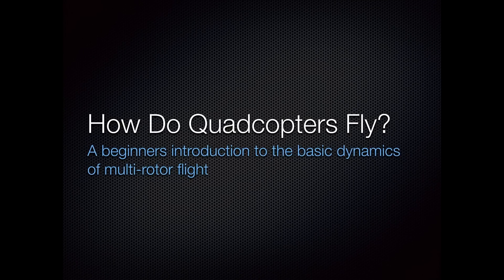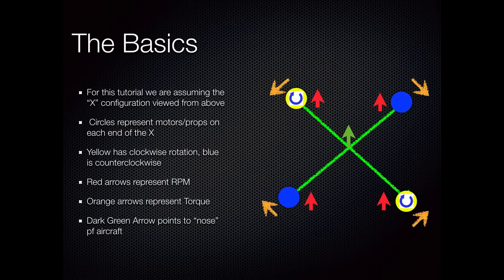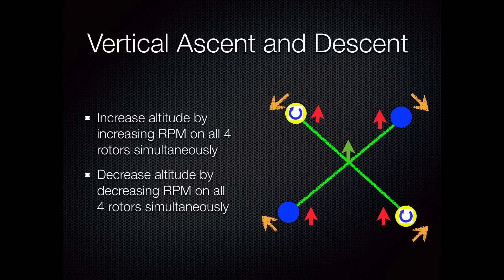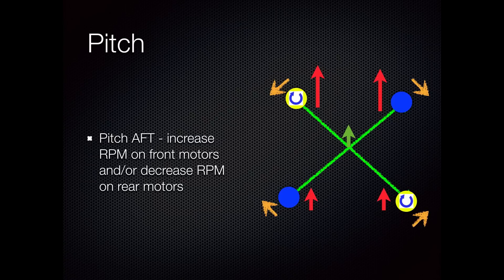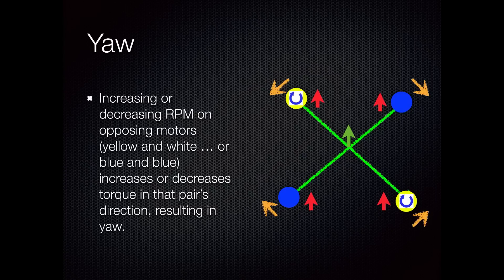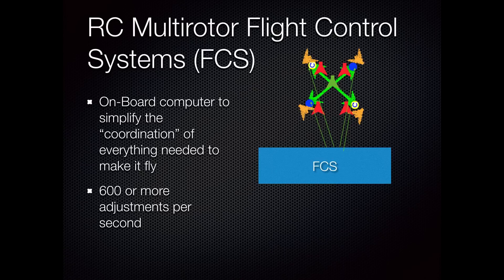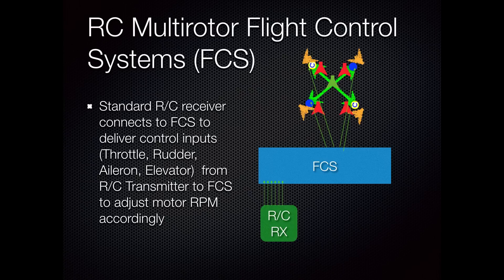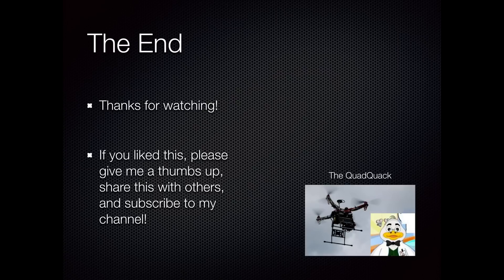How Do Quadcopters Fly?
A brief introduction to the basics of multi-rotor flight ... how do they fly? How do they go up? How do they turn? Not intended to be too in-depth, but just for beginners who want to understand how they work. This video will also briefly discuss Flight Control Systems and sensors that can be added to a quad-rotor to increase stability and make them easier to fly.

If there is something that I missed in this video, please jot down a comment or question and I will try to reply as quickly as possible.

If this helped you at all ... Please gimme a thumbs up ... and it might motivate me to do some more of these instructional videos.